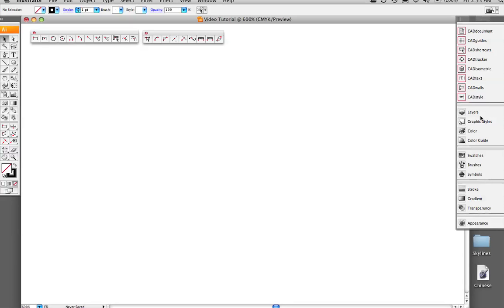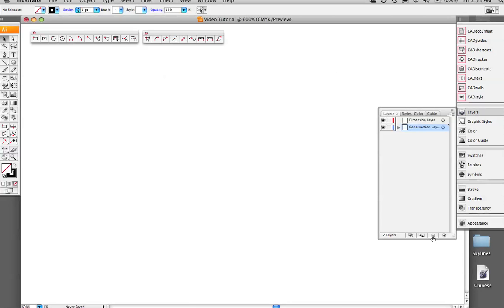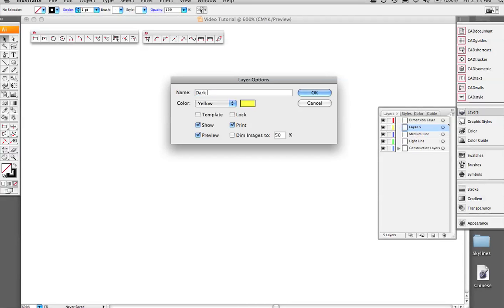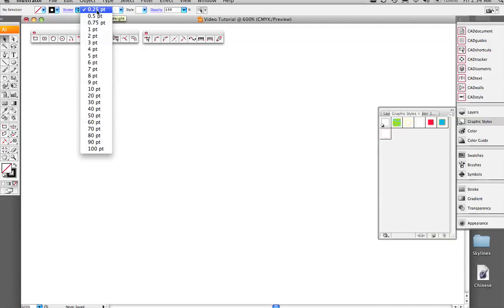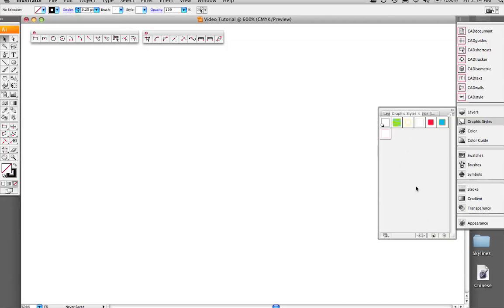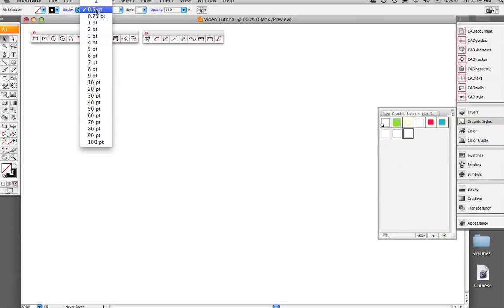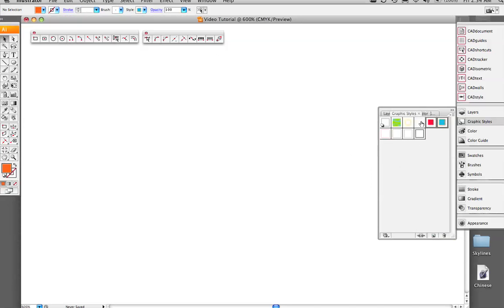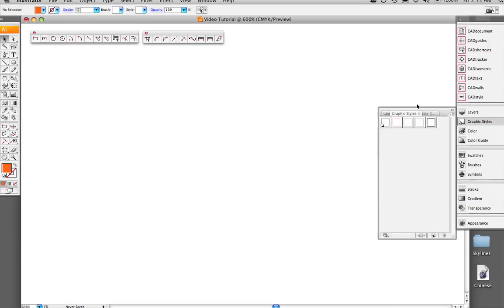Layers and Styles Setup